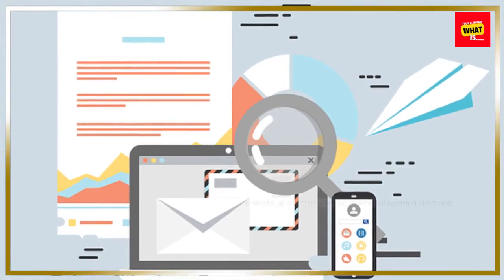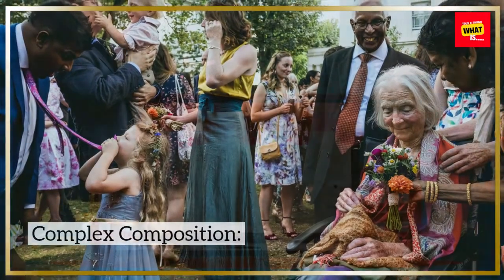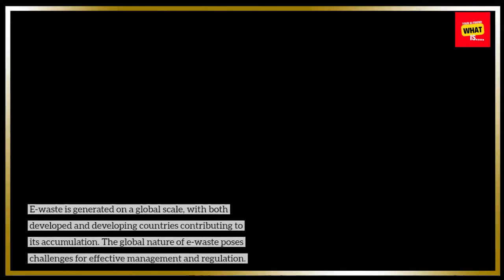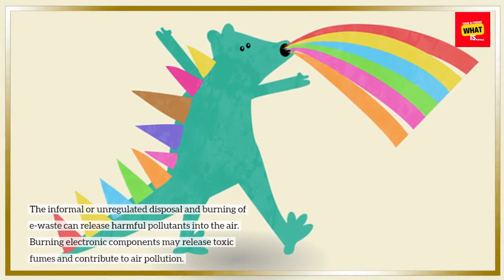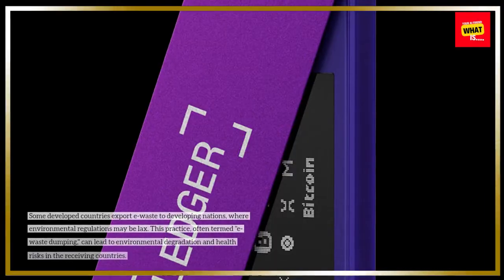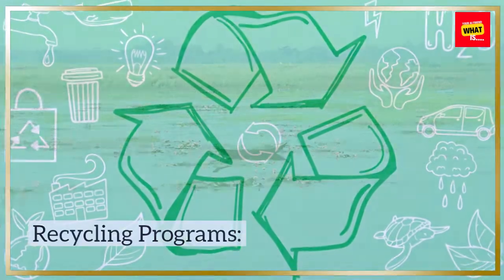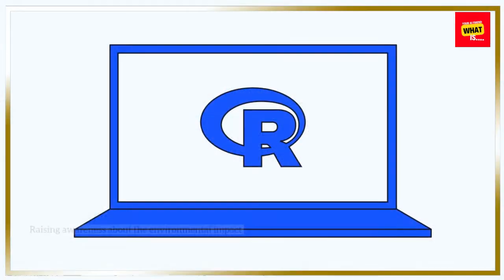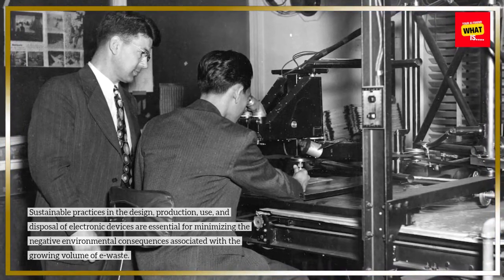What is E Waste and How Does It Impact the Environment?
Understand the environmental consequences of e-waste and its growing impact on our planet. Explore sustainable solutions and responsible e-waste management practices.